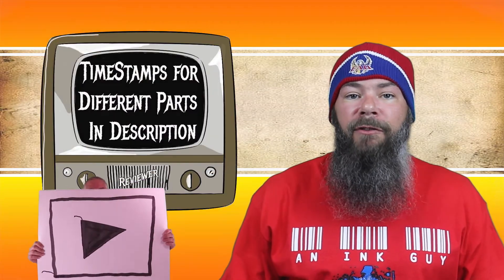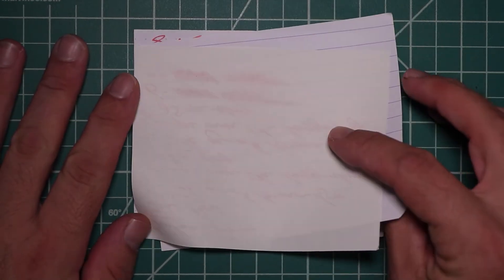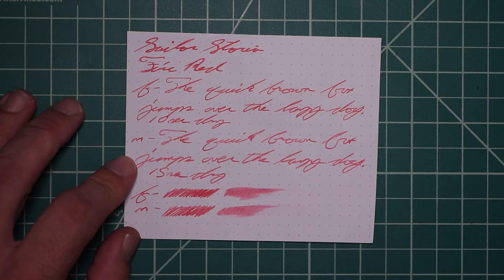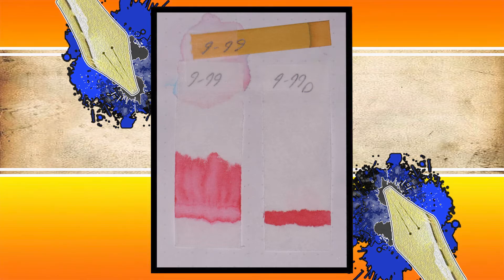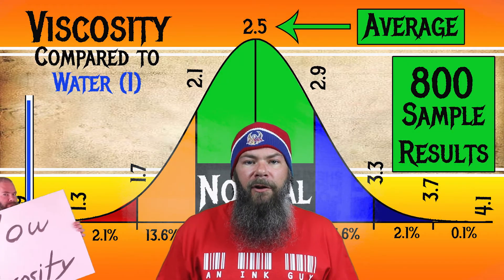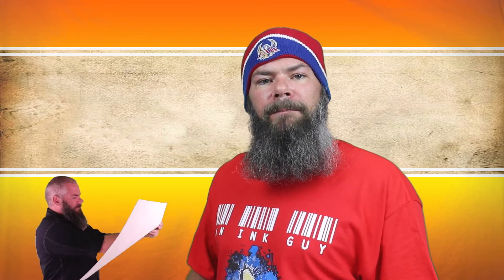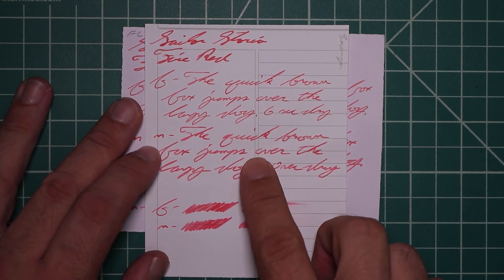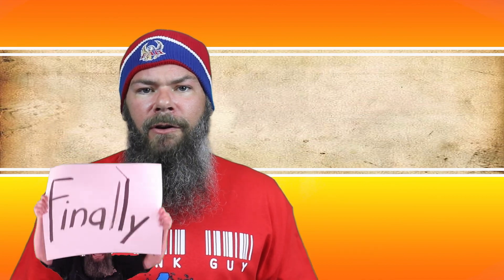Sailor Storia Fire Red Pigment Fountain Pen Ink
Sailor  Storia Fire Red Pigment is a red ink.

Chromatography: 2:59

Resistance tests: 3:34

Viscosity (or flow): 4:34

Average dry time: 4:54

Complement ink: 5:15

Second writing sample: 5:28

Comments on ink. 7:13

Flow and nib choice for this ink. 7:24

Outro: 7:35